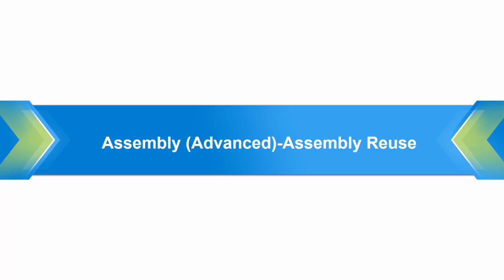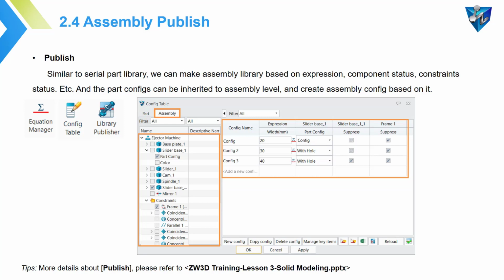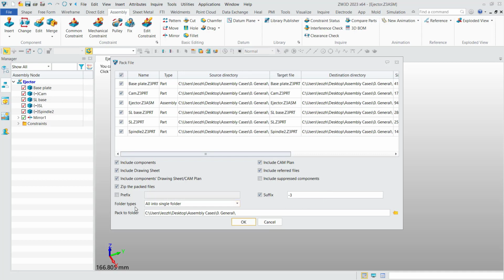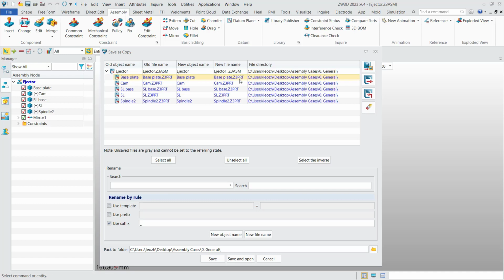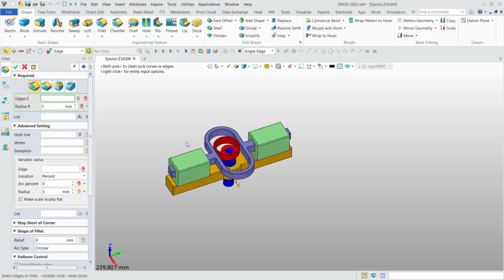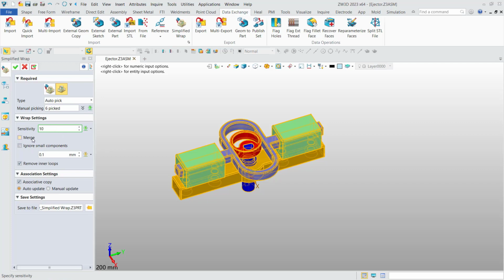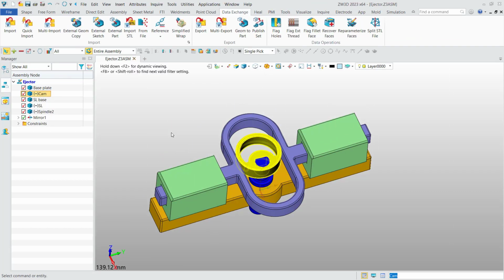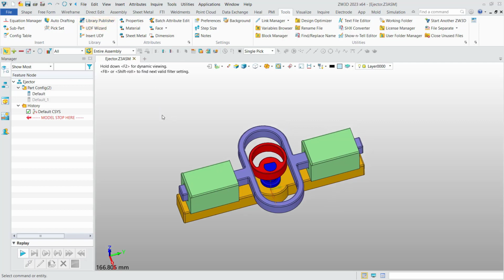Lesson 4 - Assembly | Part 7: Assembly Reuse | ZW3D Tutorials - CAD Module